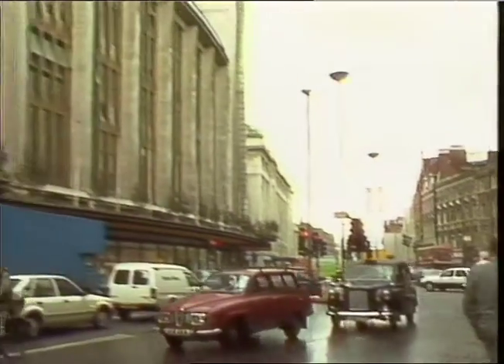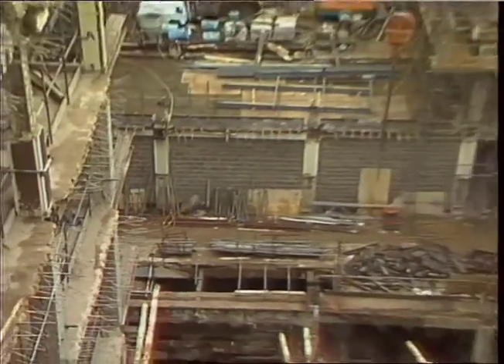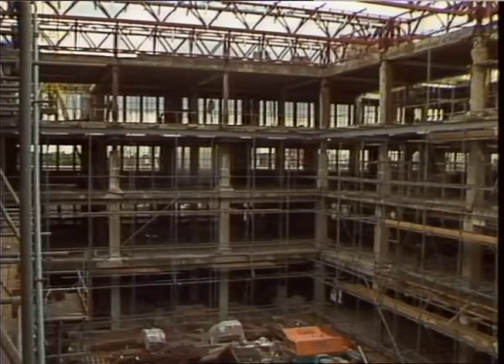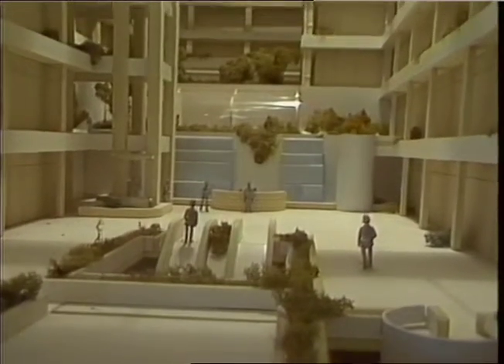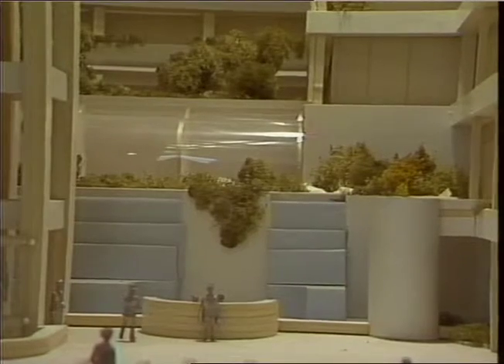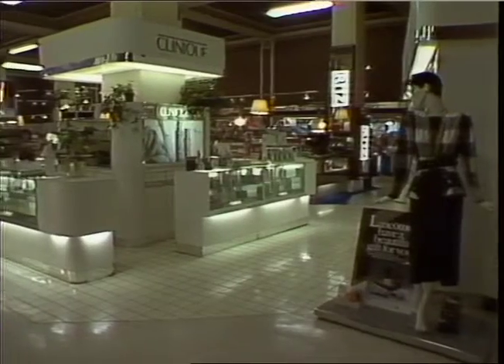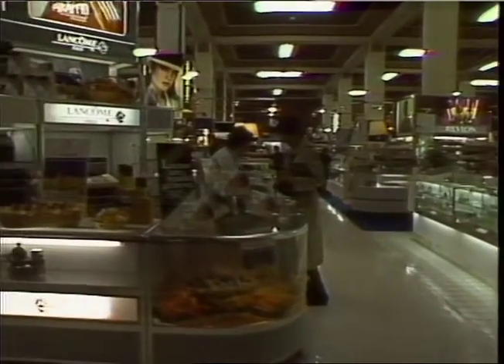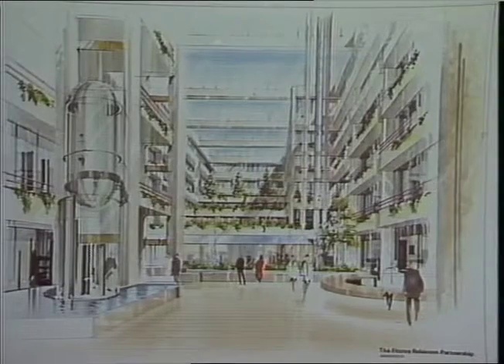CONSTRUCTION WORKERS - Barkers,Kensington.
THAMES NEWS 11.6.86 BARKERS OF KENSINGTON - WORK STARTS ON GLASS DOME THAT IS TO TOP UPPER FLOORS O